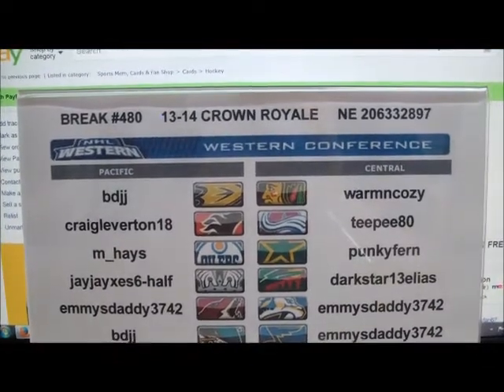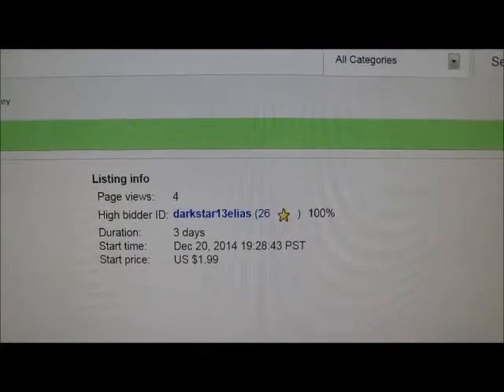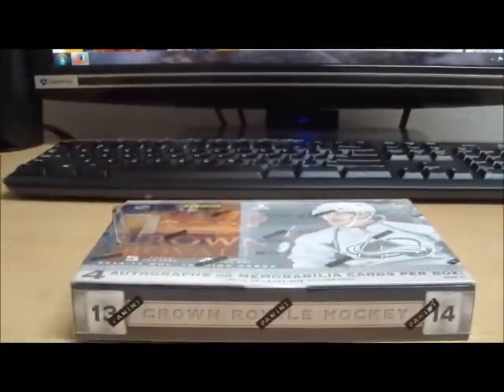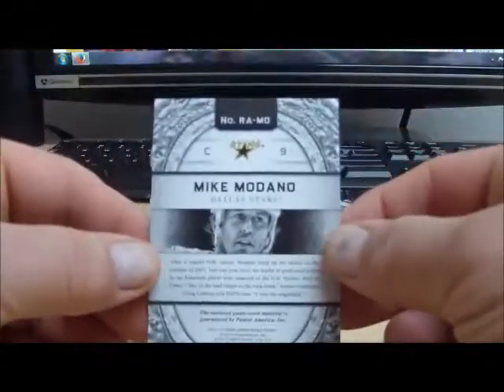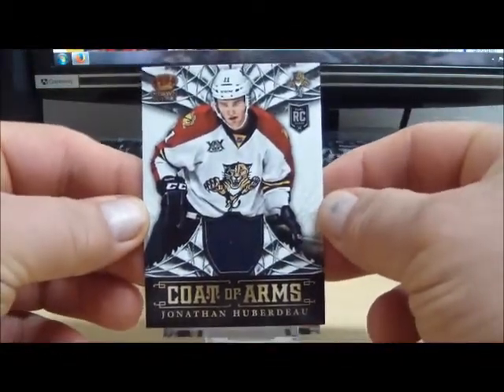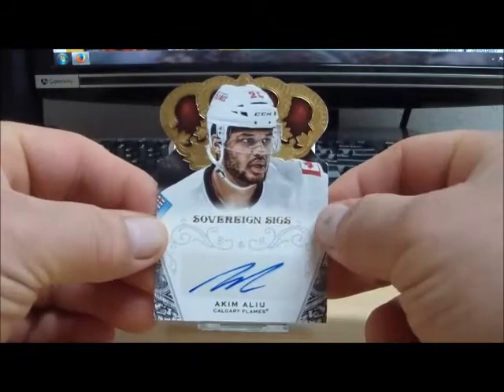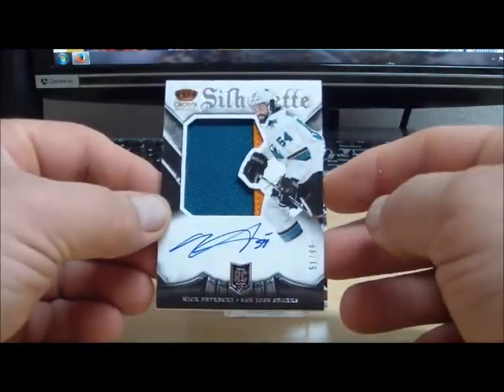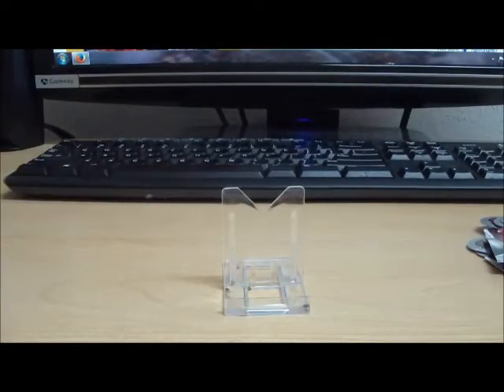Break #480 13-14 Crown Royale NE 206332897